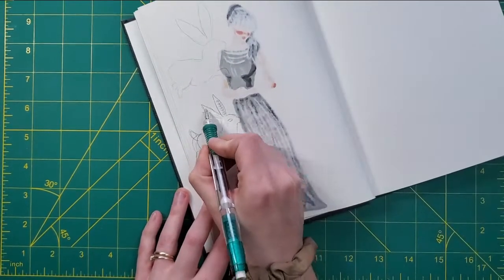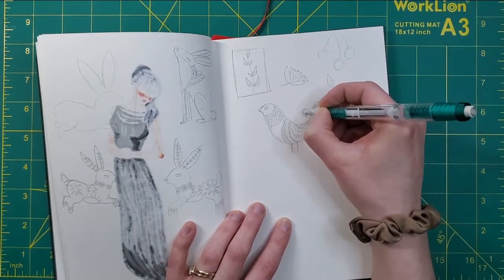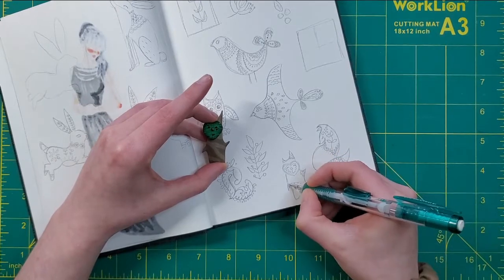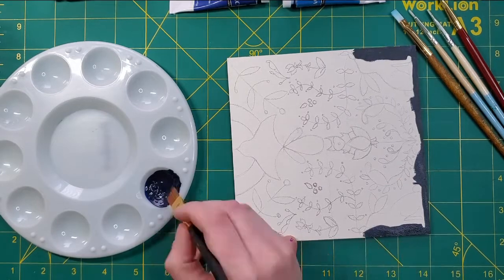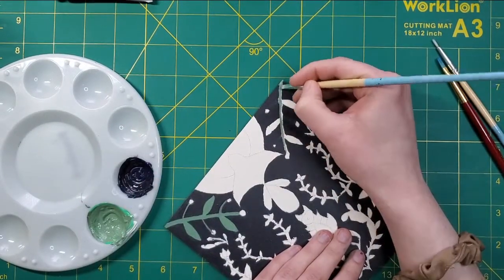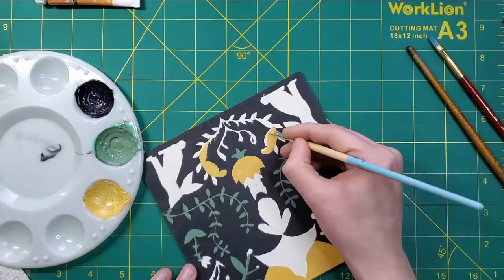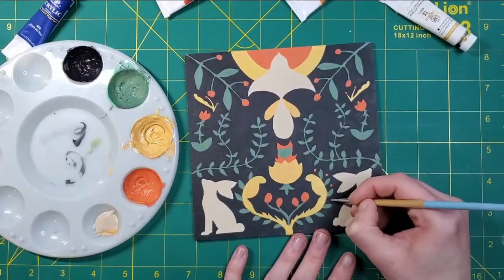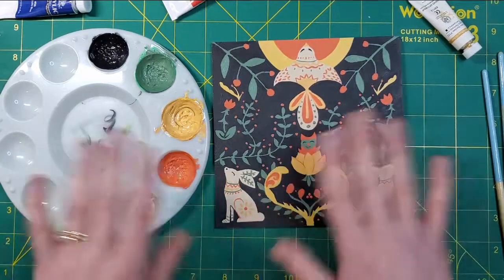Exploring Art Styles: Scandinavian Folk Art!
I forgot to edit out a couple things here and there but this video took 3 whole hours to render and I'm not about to go into the file and fix it so this is what you're getting, lol.

RESOURCES:
- museums' collections of folk art